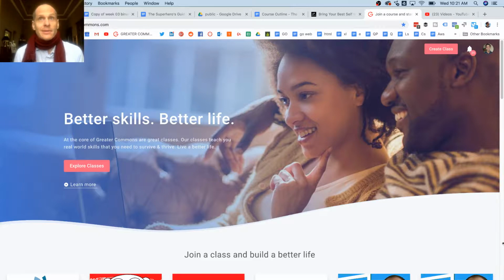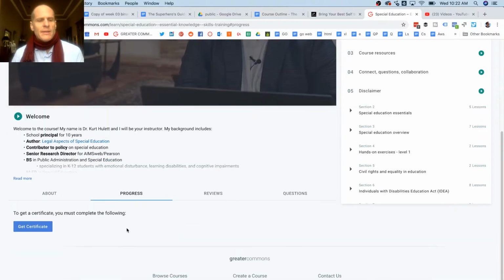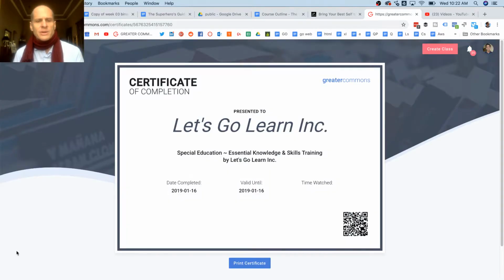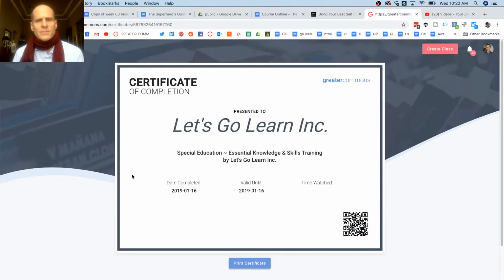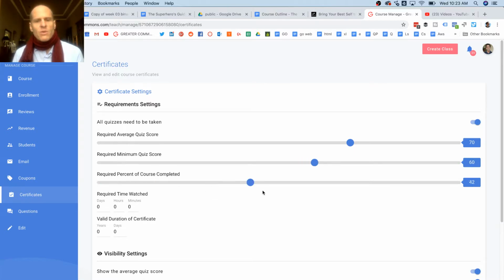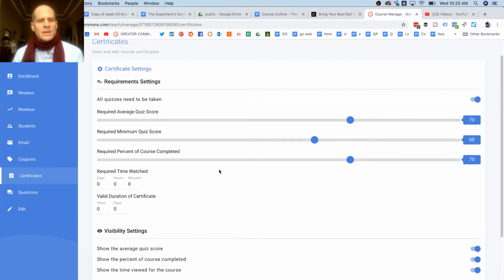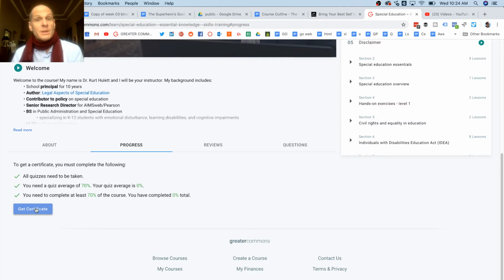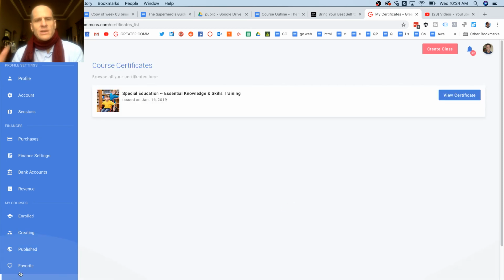Certificates on Greater Commons